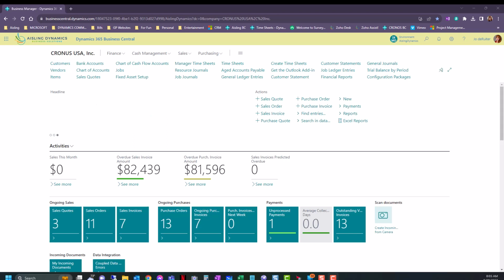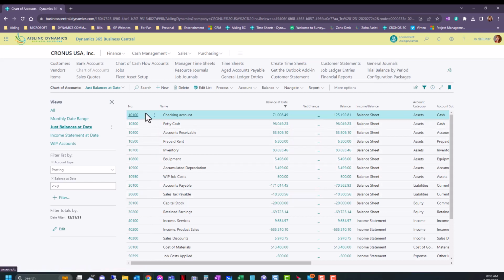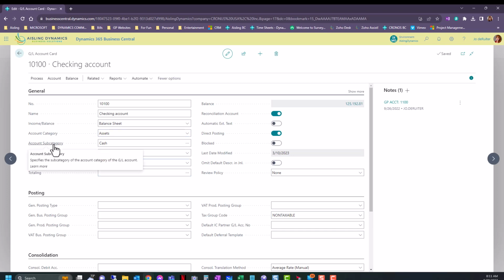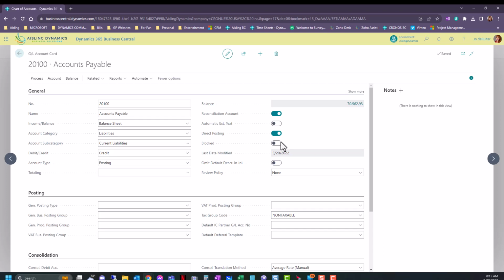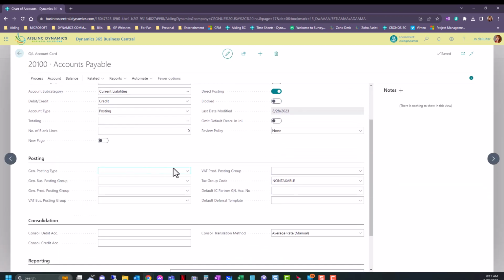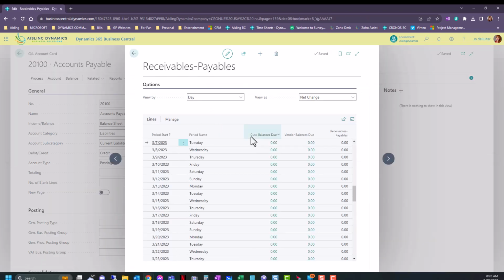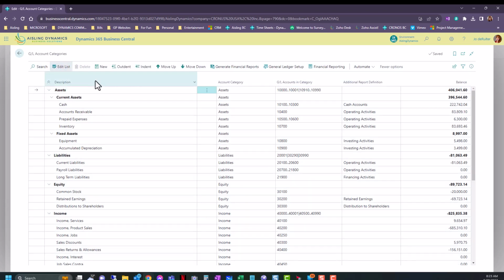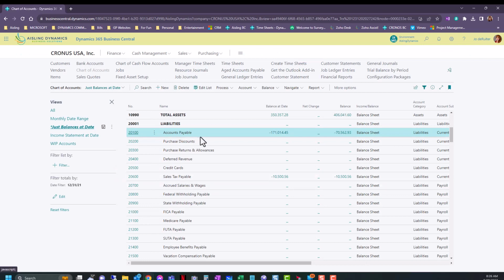Business Central Chart of Accounts Design Part 1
BC Chart of Accounts design